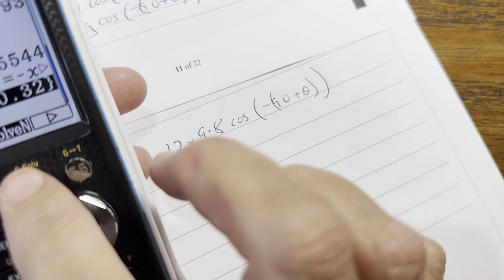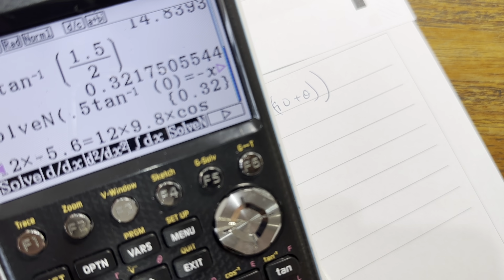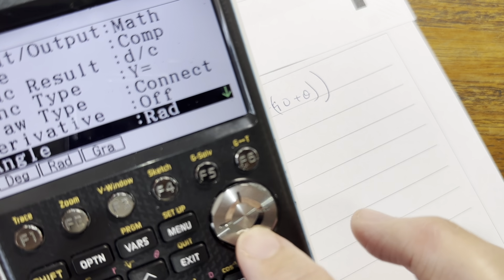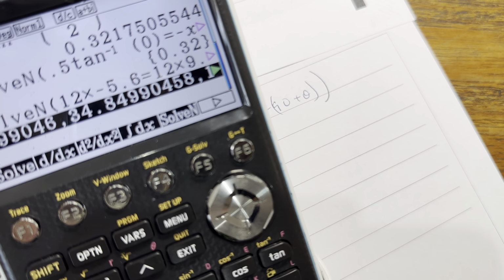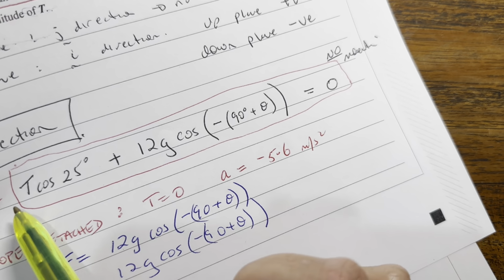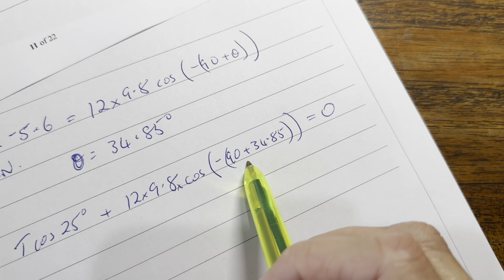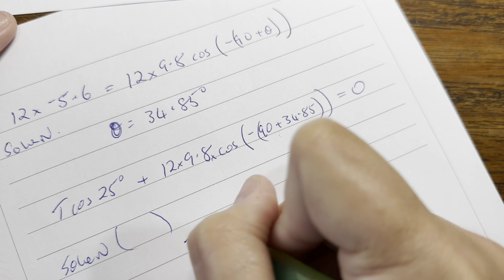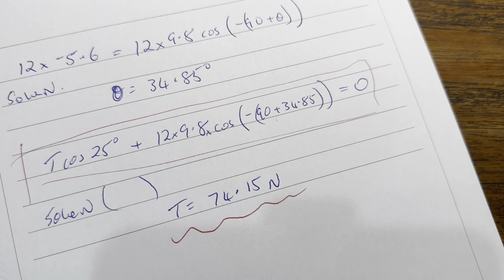19 : 2022 Specialist EXTERNAL paper 2 TA Q 16